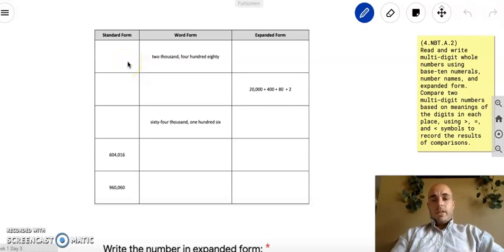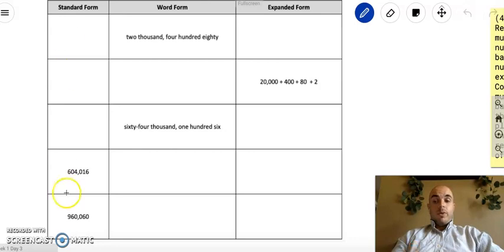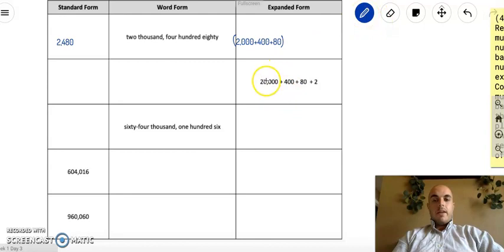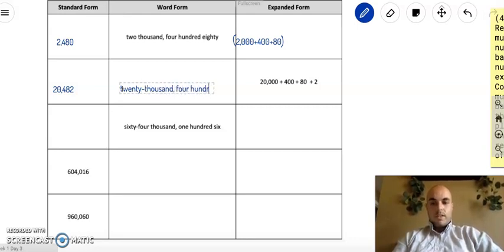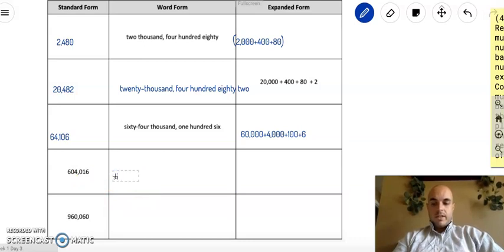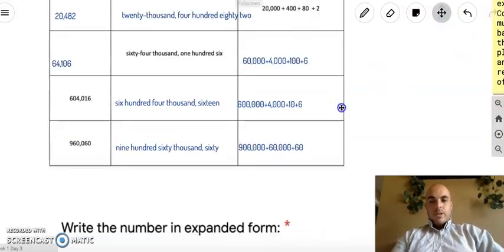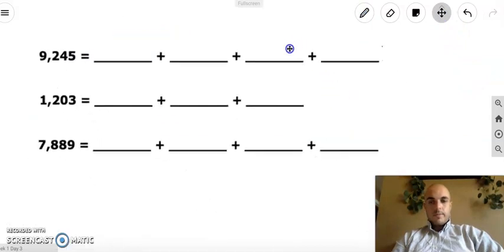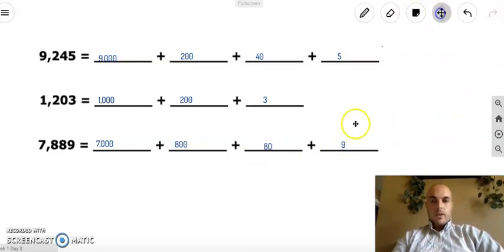4th Grade EngageNY Math - Unit 1 Lesson 3 Compare numbers based on meanings of the digits using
4th Grade EngageNY Math - Unit 1 Lesson 3 Compare numbers based on meanings of the digits using to record the comparison